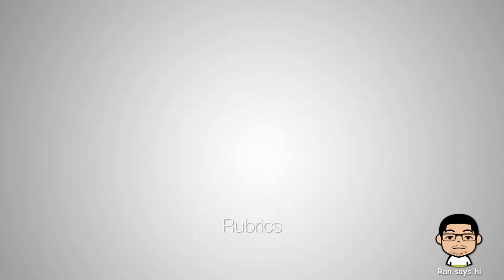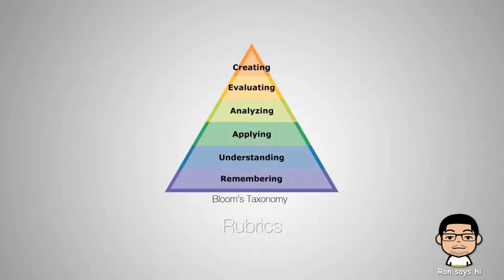My Philosophy about Instructional Design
This video is for nonprofit purpose. It may contains copyrighted pictures gathered from the Internet. Thank you.